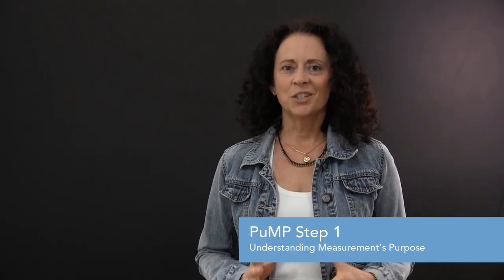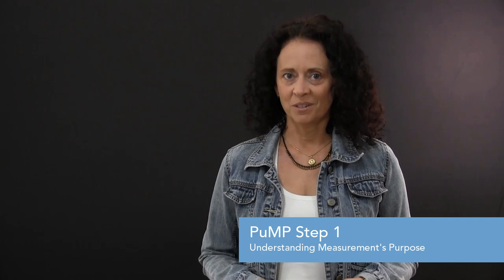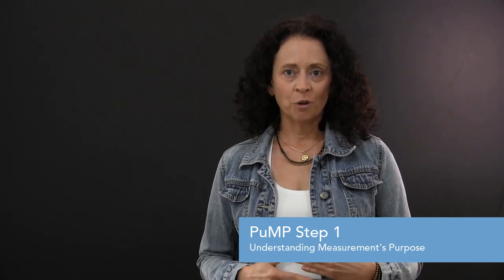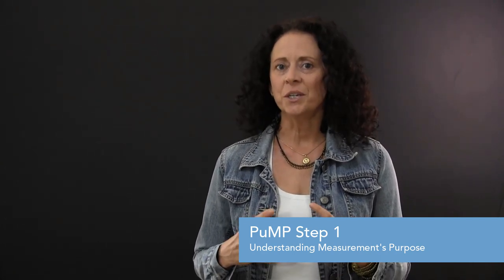ABOUT PuMP: Step 1 of PuMP is Understanding Measurement's Purpose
How can you get meaningful KPIs and performance measures if your colleagues all believe different and divergent things about performance measurement? Well, you can't! Get them on the same page, first.